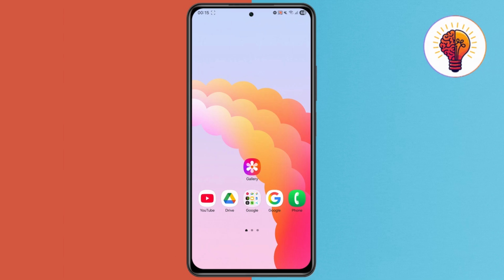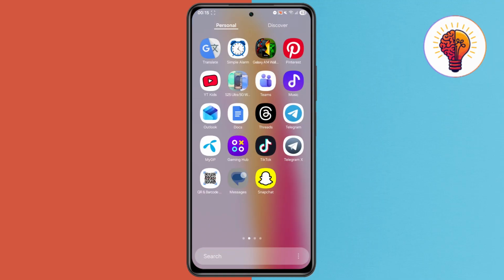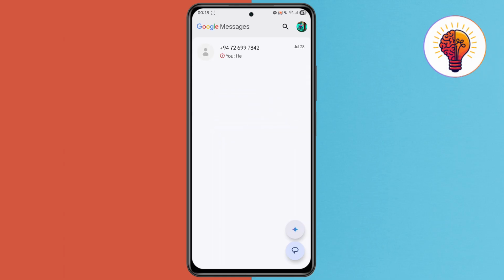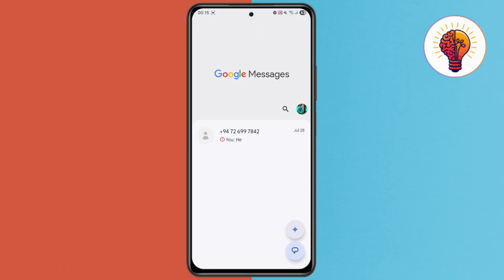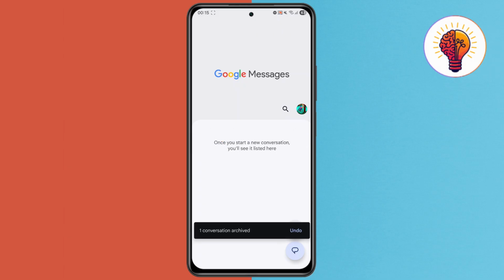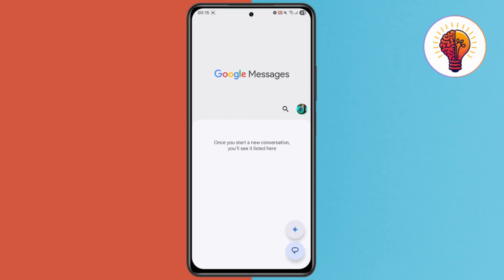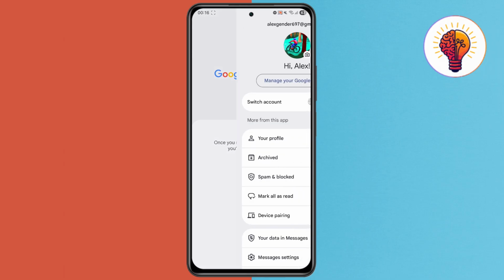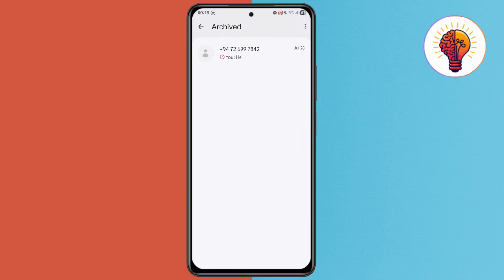How To Hide Messages On Android – Ultimate Guide To Keep Your Chats Private?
Learn how to hide messages on Android effortlessly and protect your privacy with our step-by-step guide. In this video, we show the easiest methods to keep your chats private and secure.
. Stay updated with simple, effective Android solutions that make your life easier. Your support helps us create more helpful content for everyone!